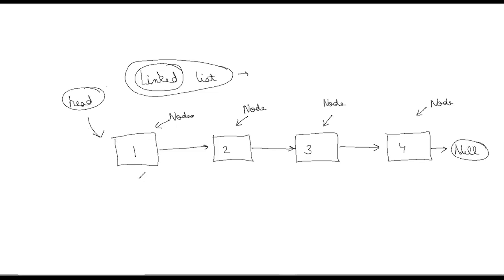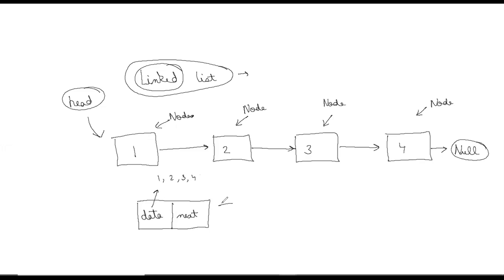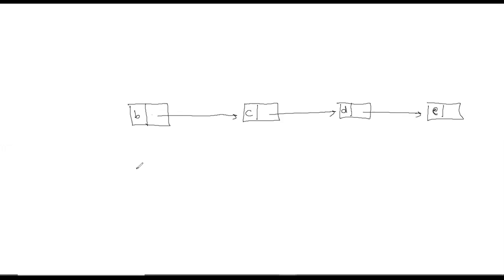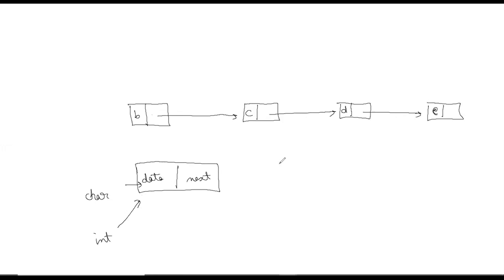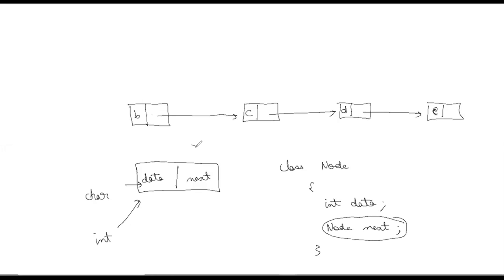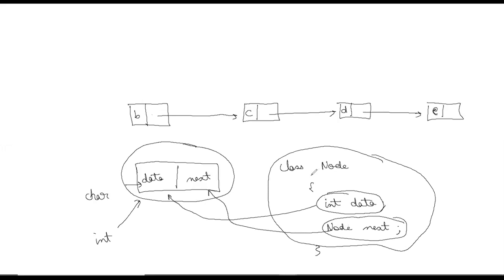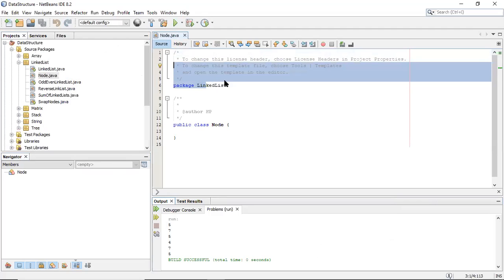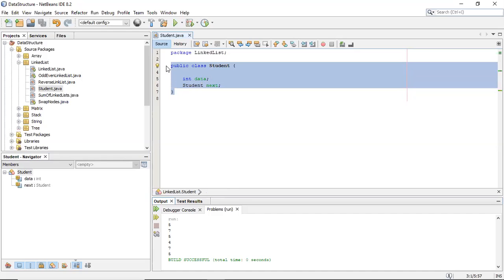What is a Linked List?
How Linked List is represented?
How to write a simple code for a linked list.